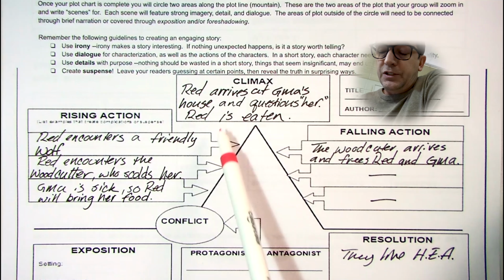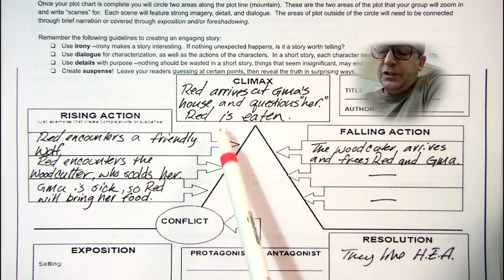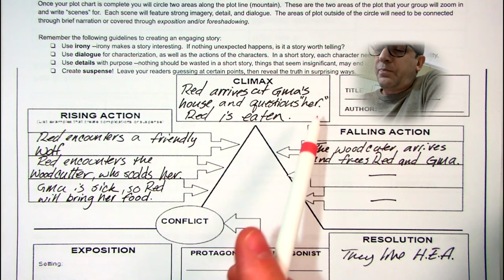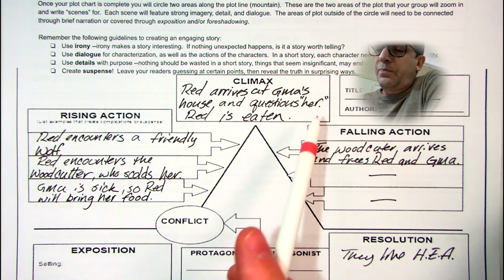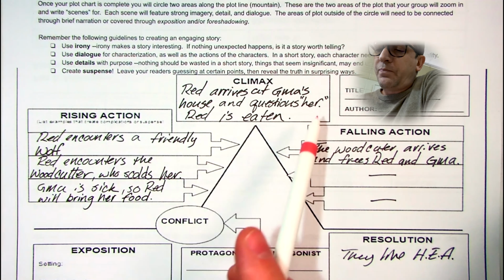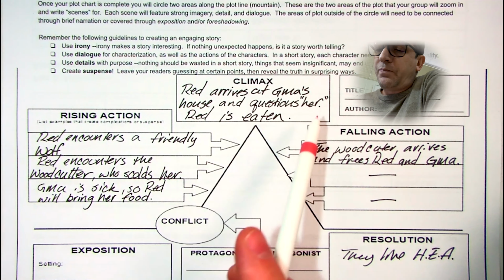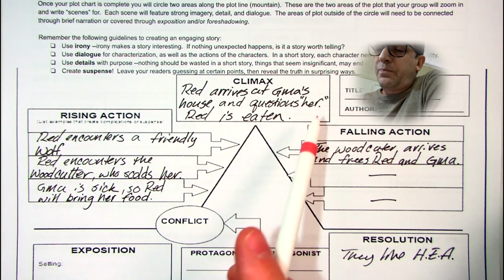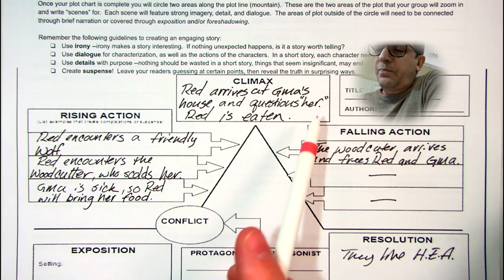Writing Workshop: Featured Scenes --Exposition, Foreshadowing, and visual clues.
This video focuses on how to make your story dynamic by using detail, dialogue, and detail, but in a measured, balanced way.  You will learn how to save yourself a lot of writing, and keep your reader engaged.